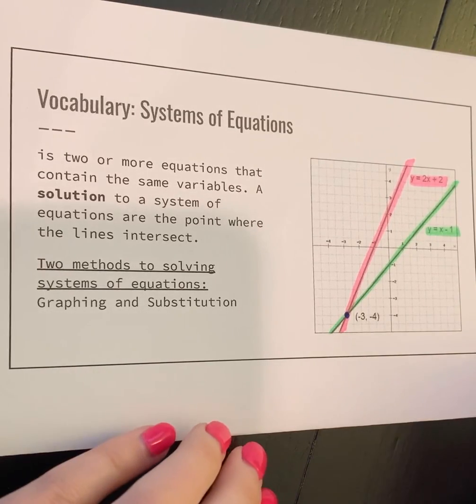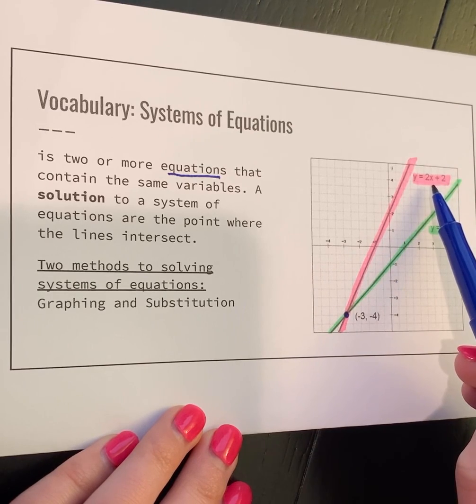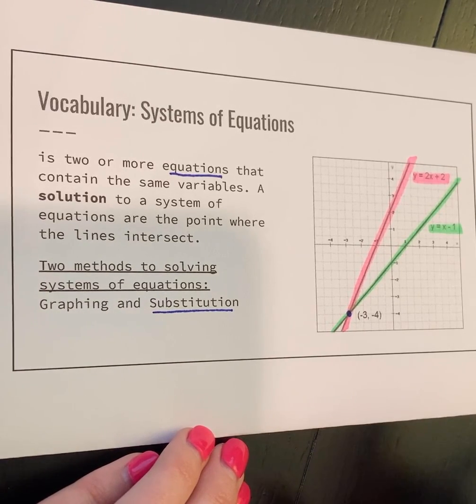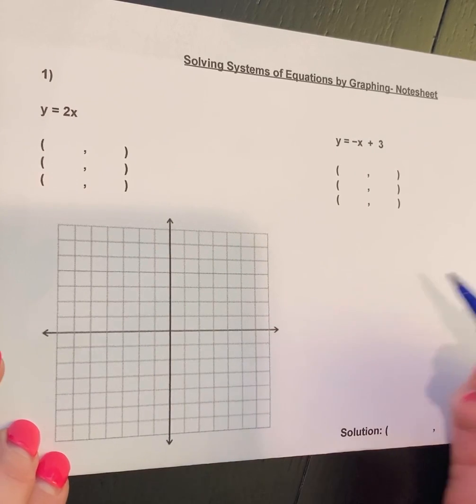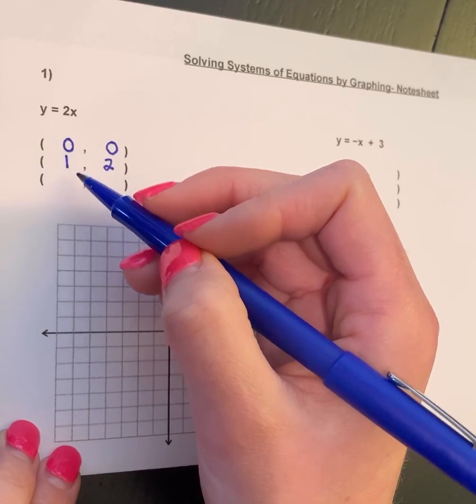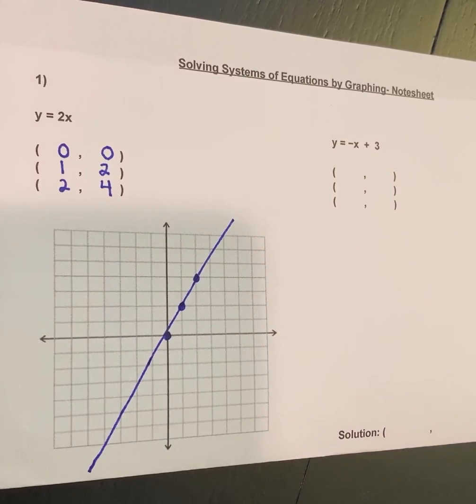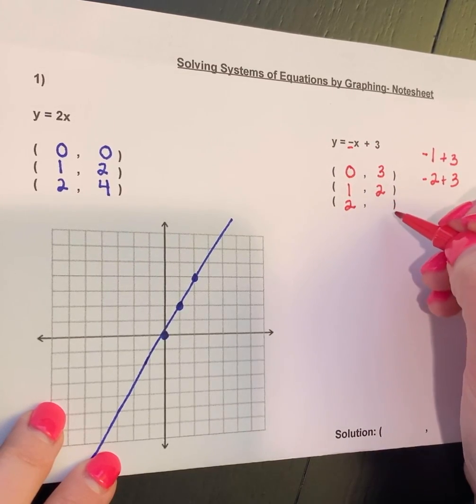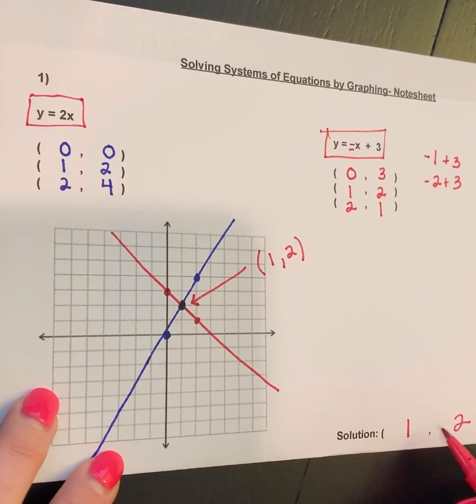Systems by Graphing Part 1